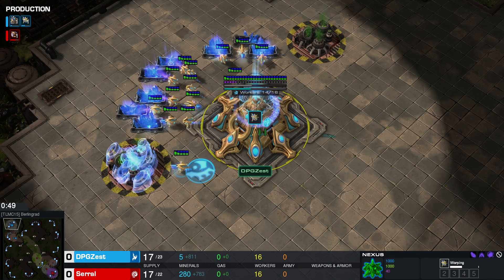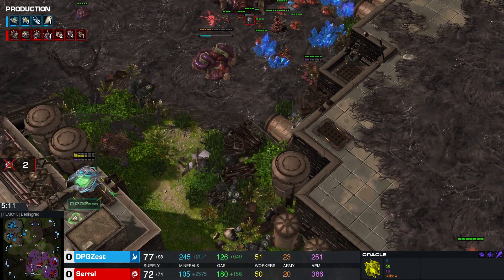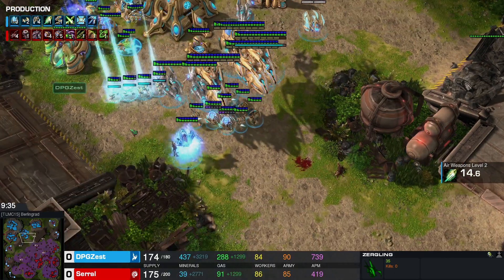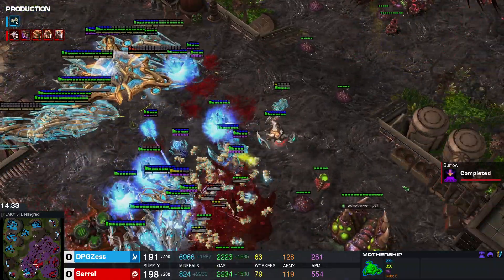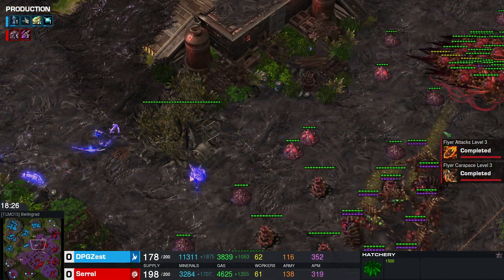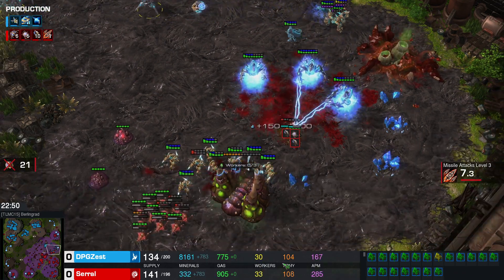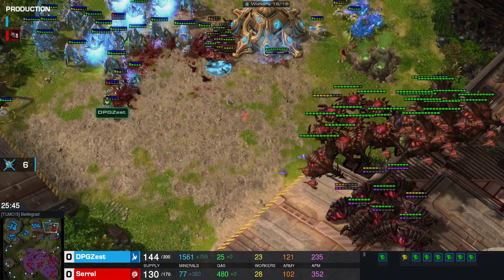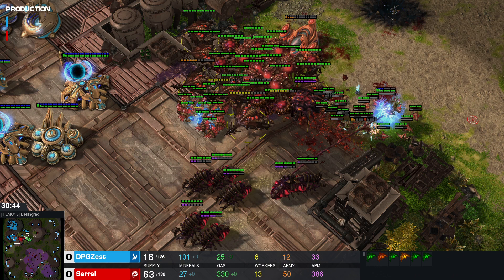RETRO Starcraft 2 SERRAL vs ZEST PvZ SC2 2020 Tournament Cast Replay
Starcraft 2 SERRAL vs BYUN SC2 Tournament Proleague 2024 BISU MARU GSL ASLStarcraft FLASH vs HERO TvZ SC Remastered Broodwar 2024 Tournament JAEDONG
Starcraft 2  SC2  Starcraft  Final Remastered Brood War Tournament 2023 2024 Championship  Gameplay Pro Replays English Cast Commentary Proleague  League  Grand Final  Gaming  eSports  Zerg  Protoss  Terran FLASH Match Tutorial 스타2  星海爭霸 старкрафт スタークラフト 스타크래프트   리마스터  이영호 vs 장윤철 Pro Korea China  GSL  ASL  WCS  IEM  Starcraft 2  Gameplay  Tournament  Championship  League  Gaming  Gameplay 2020  Grand Final SC Remastered  Grand Final Grand Finals  Match
Flash  Jaedong  Bisu  Effort  Innovation  Scarlett  Stats  Byun  Rogue  Dark  HerO  Bunny  TY  Soo  Elazer  Nerchio  Neeb  Gumiho  Lowko  Maru  Mind  Snute  Stork  Dear  Artosis  Tasteless  WinterStarcraft  Larva  Demuslim  Snute  Nightend  SoS